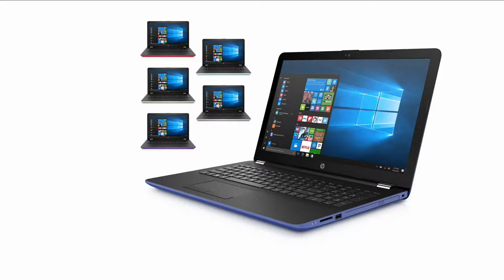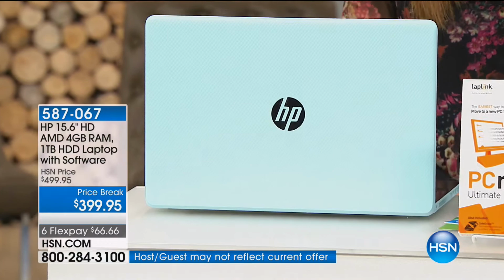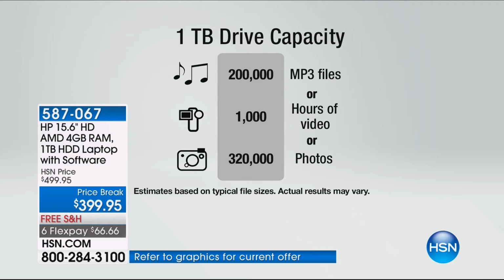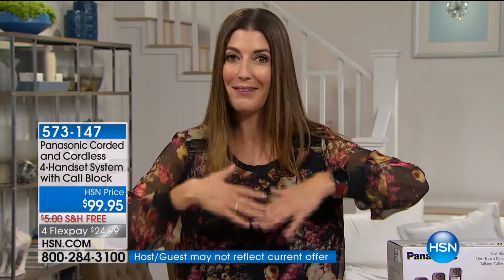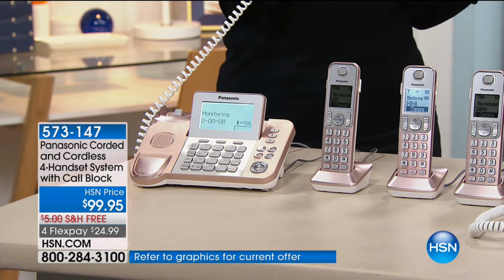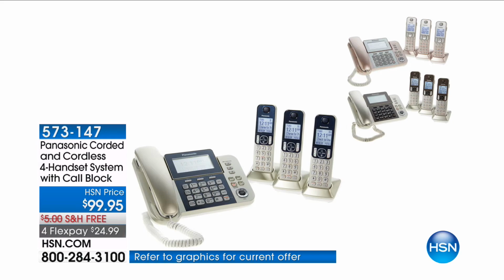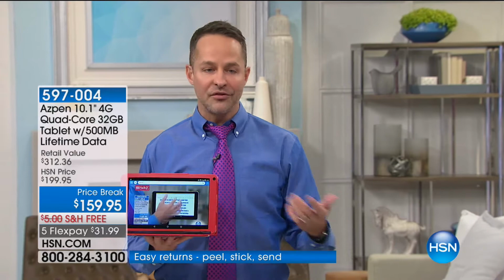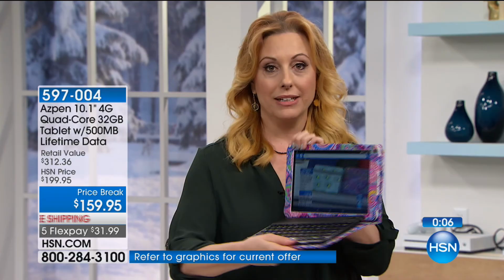HSN | Hi Tech Home 01.04.2018 - 05 AM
Discover electronic items that are not only useful, but unique and fun to use; perfect for everyone. Simplify chores electronically.